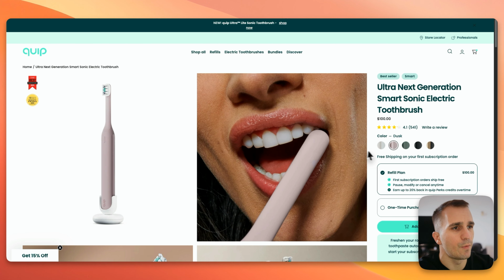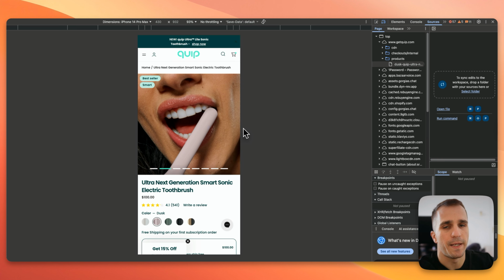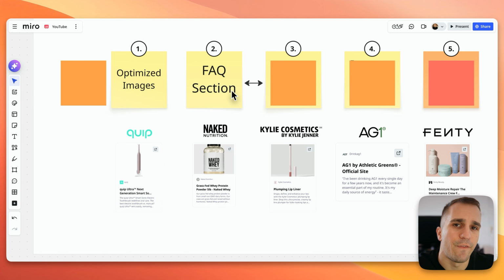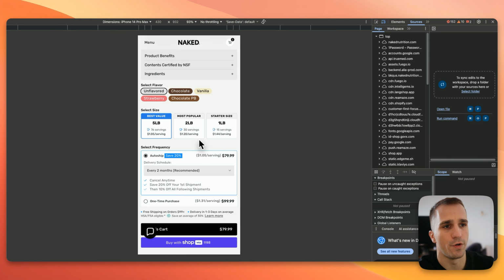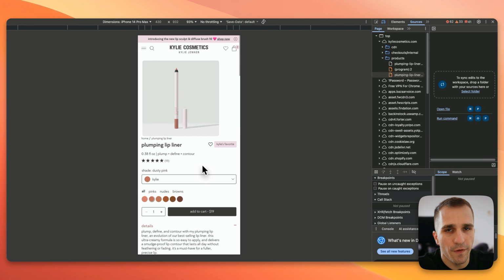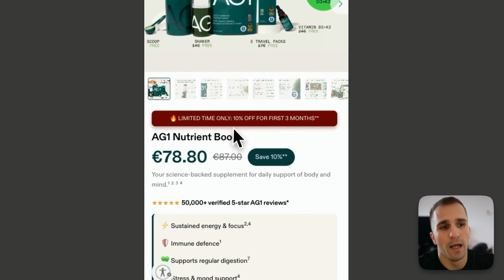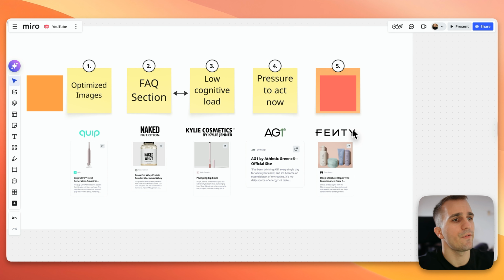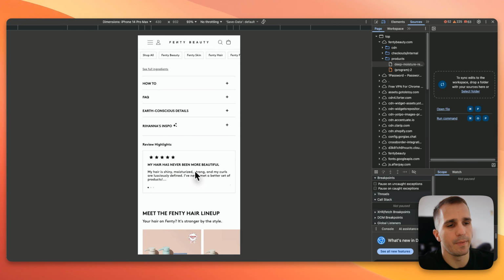How To Optimize Your Product Page Like a 9-Figure Store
2019: Built my first DTC store
2022: Grew it to 7 figures
2024: Started Seven Ecom